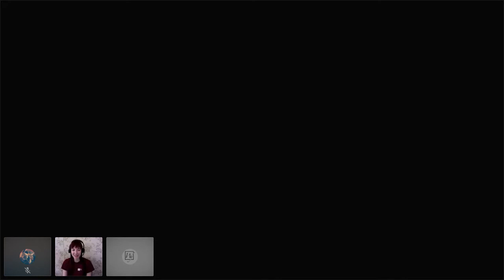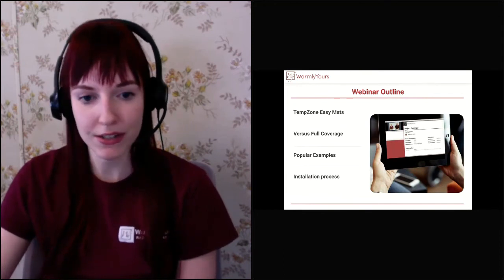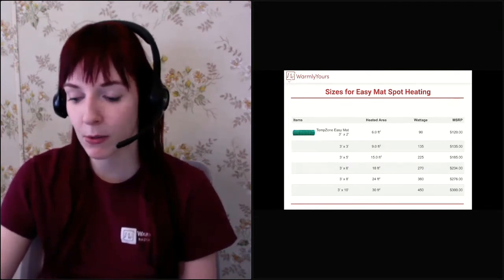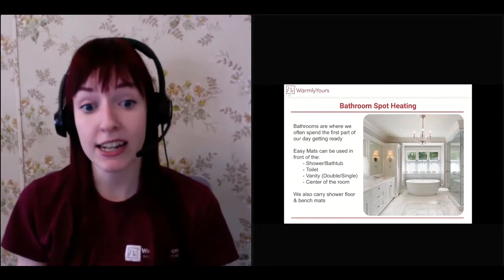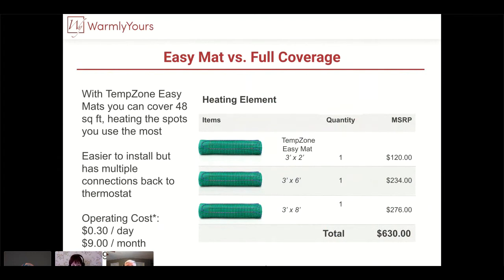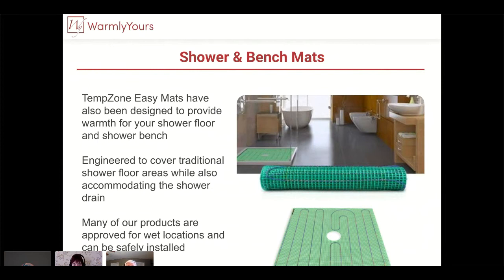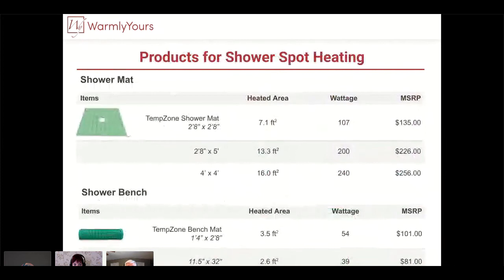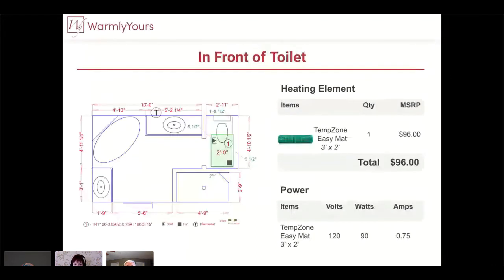February 2021 Webinar - Heating Your Favorite Spaces with Spot Heating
During this webinar, we show you how our TempZone Floor Heating Easy Mats are ideal for spot heating around the home. From home offices to powder rooms, our Easy Mats can provide targeted comfort that saves on energy and heating costs.

Our radiant experts walk through several examples, especially when remodeling a bathroom that's in need of some radiant floor heating. Just as the name implies, these systems are the easiest radiant heating to install for tile floors. Similar to our TempZone Flex Roll, Easy Mats are pre-spaced loops of heating cable attached to a fiberglass mesh. The mats come in pre-determined sizes that vary in length (2', 3', 5', 6', 8', 10'), but are all 3 feet wide for easy installation.

Check out all of our webinars to learn more about radiant heating

Some offerings may have changed since the recording date of this webinar. Please check our website for the most up to date information